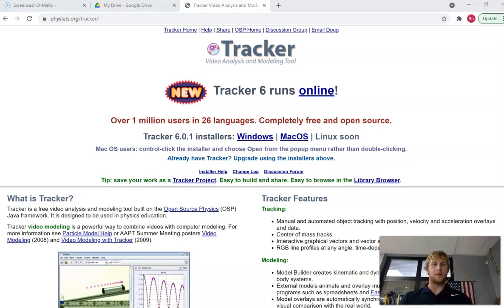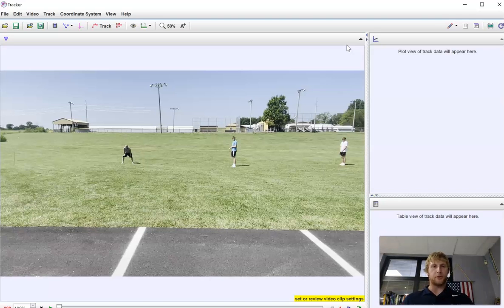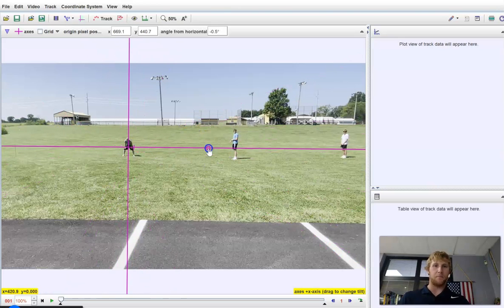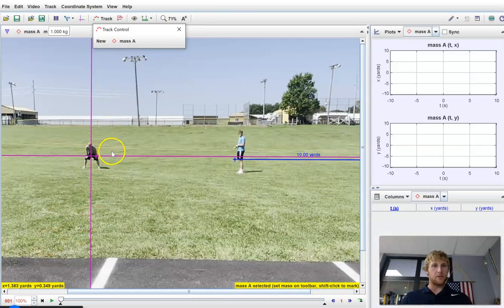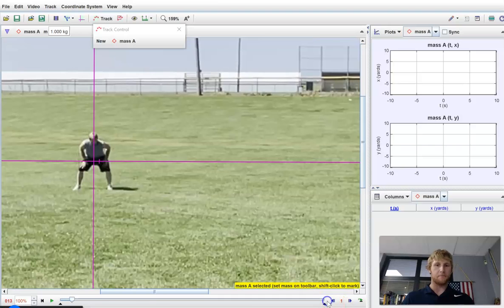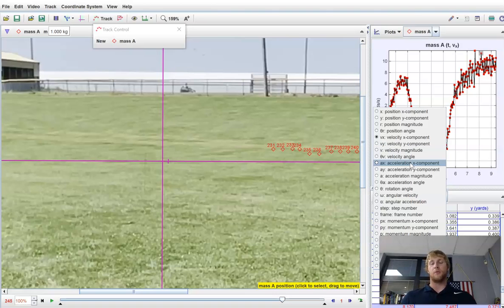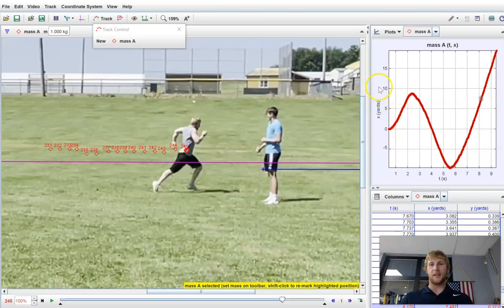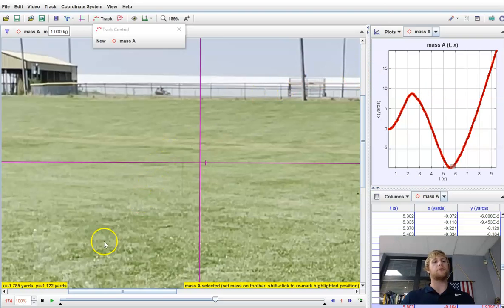Bringing Relevance to the Classroom by Using Real-World Data & Tracker Software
Digital Learning Coach Bo Gibson brings more real world data into his classroom by using Tracker software.